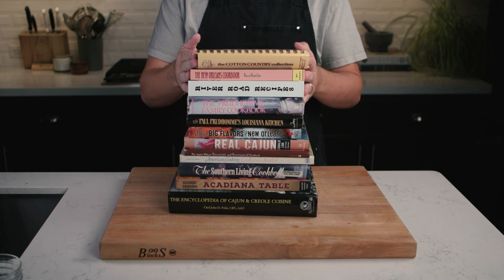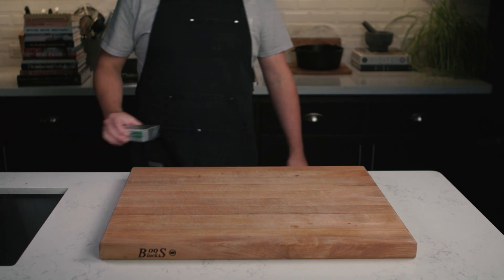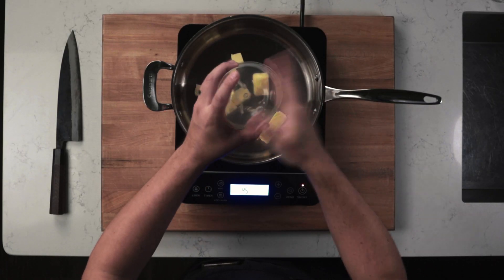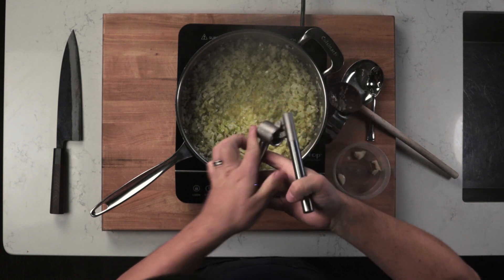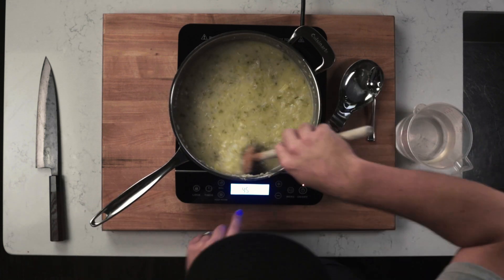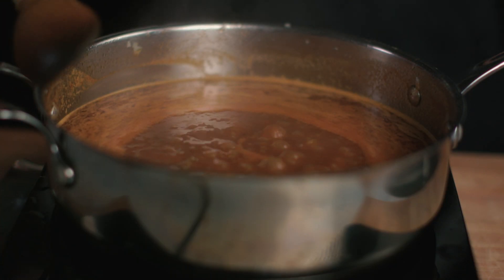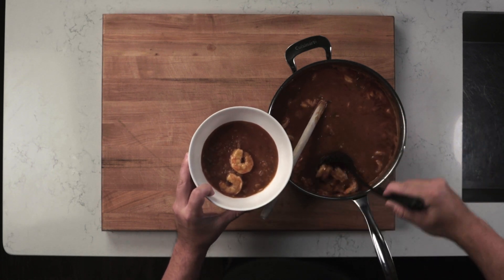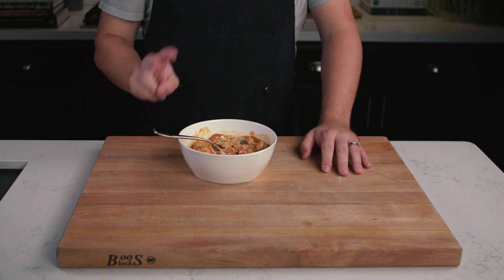How to Cook Cajun Shrimp Étouffée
There are many ways to make an étouffée, some are fancy and some pretty basic. I try to cook and show recipes that anyone can make. This recipe is what you would eat at someone's house on a Tuesday evening.
🥵 Favorite Hot Sauce
🌶️ Creole Seasoning
🍳 Induction Burner
🔪 Chinese Cleaver
🔪 Knife (similar to mine)
🍴 Cutting Board
📹 Overhead camera

Shrimp Étouffée Recipe
⚪ 2 lbs (900 grams) peeled and deveined shrimp
⚪ 2 Diced Onions
⚪ 1 Diced Bell Pepper
⚪ 2 diced ribs of celery
⚪ 4 cloves garlic
⚪ 1.5 Sticks (6 oz or 170 grams) Butter
⚪ 6 tbsp (50 grams) All Purpose flour
⚪ 4 tsp (24g) of Better than Bouillon or 4 bouillon cubes

Steps
1. Melt butter over medium heat. Once hot, add in vegetables. Sauce vegetables until very tender and softened.
2. Add in flour and make a roux. Roux should be a blonde roux (golden brown color).
3. Add in water, bouillon, and paprika. Simmer on low to medium-low for 20 minutes.
4. Taste for seasoning. Add in salt and creole seasoning.
5. Add and stir in the shrimp. Simmer for 5 minutes minutes. Check to see if shrimp are pink and firm. If not, cook for 5 more minutes.
6. Serve over white rice.

0:00 Intro
00:53 Ingredients
01:42 Cooking
04:07 Simmering and When to add Shrimp
04:42 Wrap Up